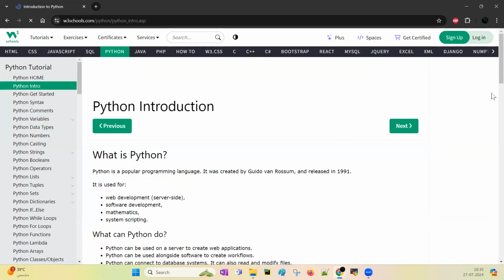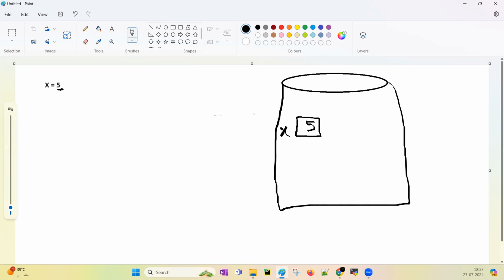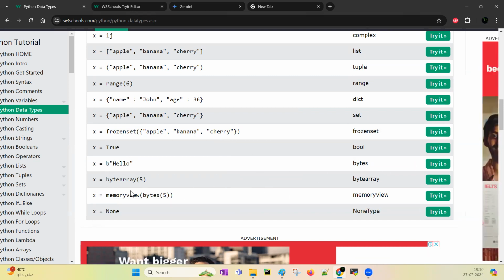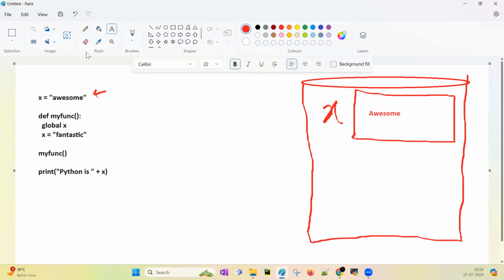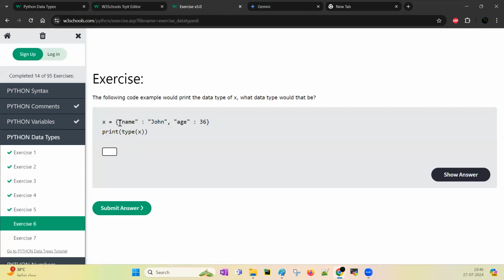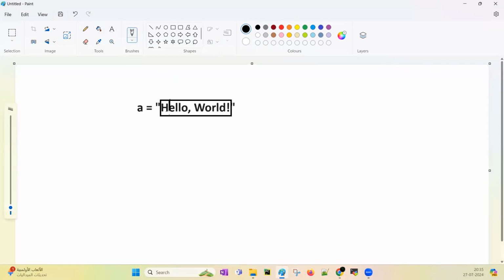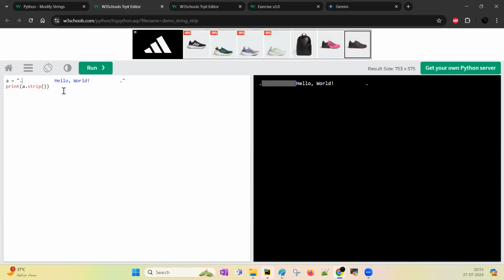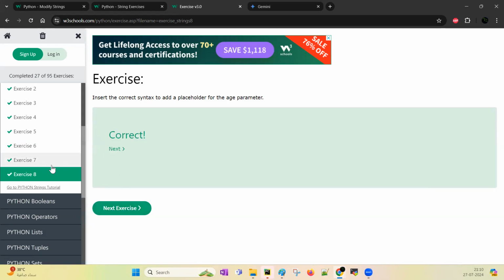Python Walkathon Bootcamp 1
Learn Python Language